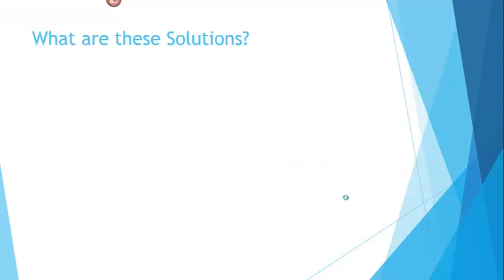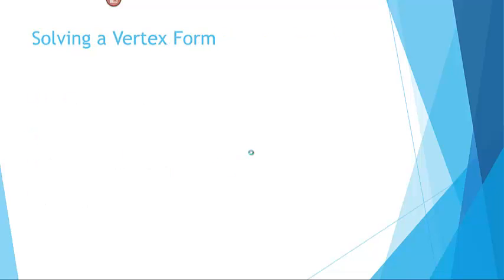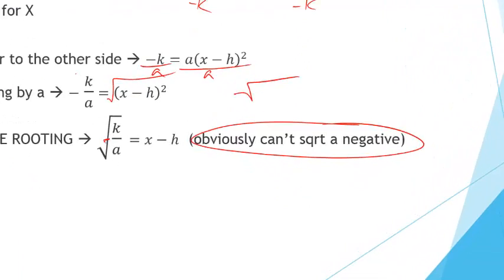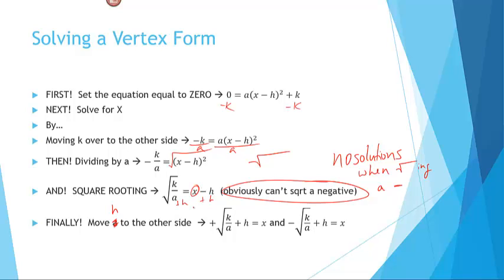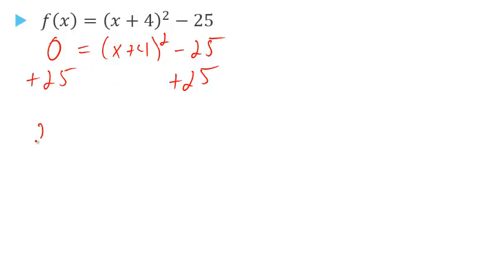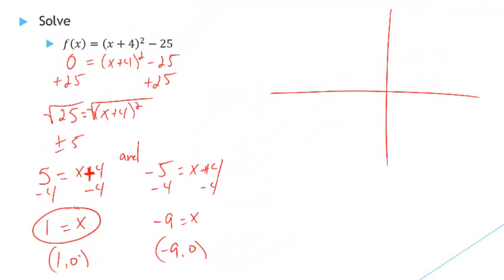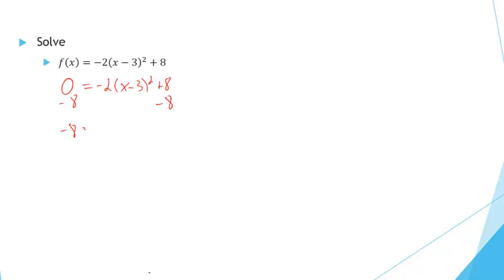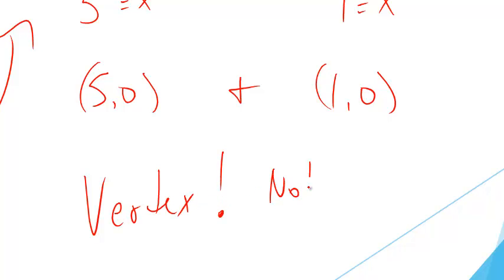2nd Six Weeks - Day 48 - Solving QE by Square Root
Solving Quadratic Equations by Square Rooting